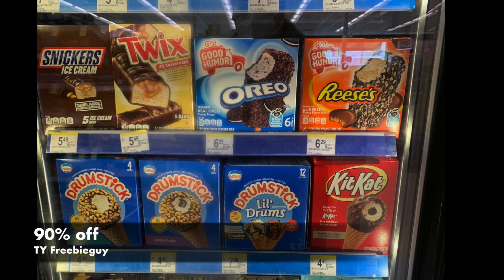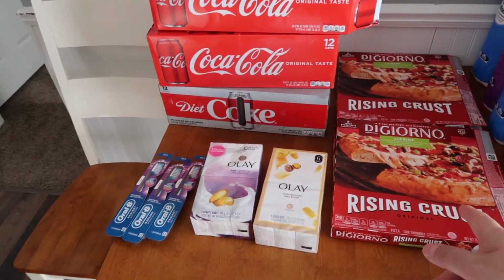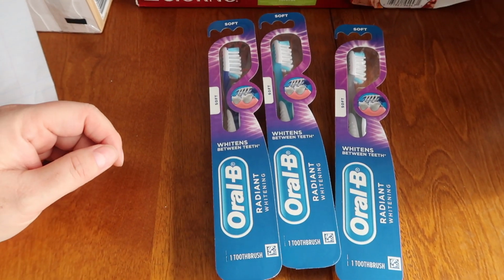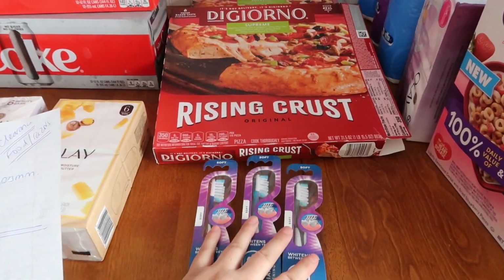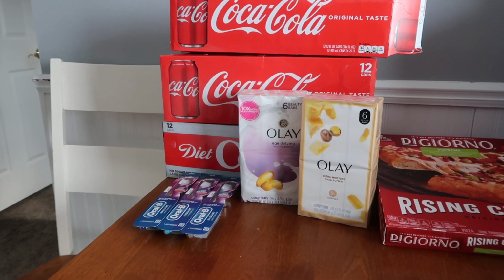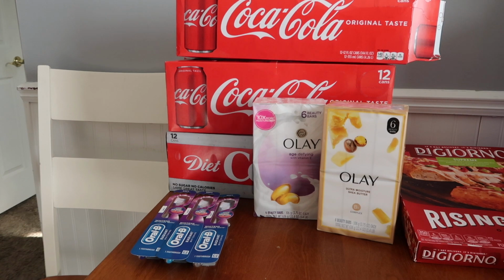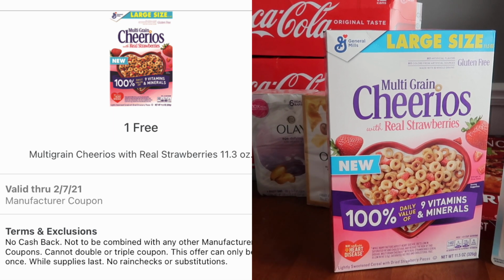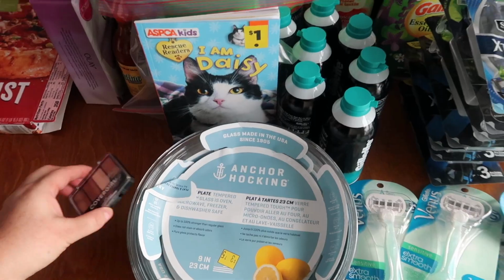Walgreens: FREE PIZZAS + TOOTHBRUSHES 100% digital!!!!